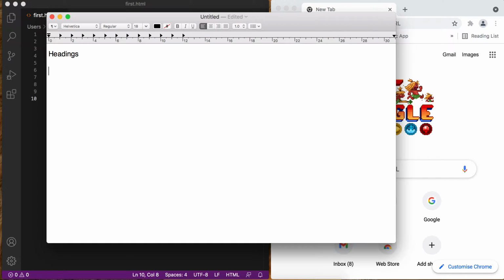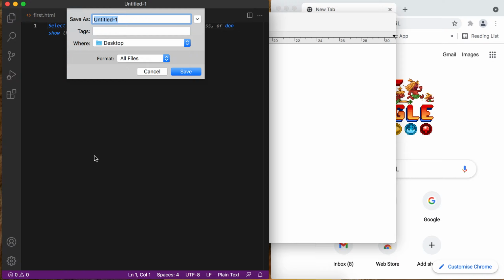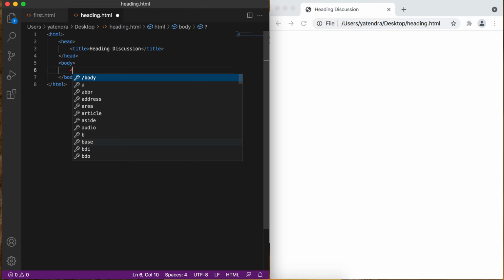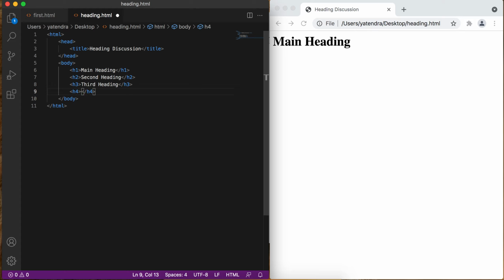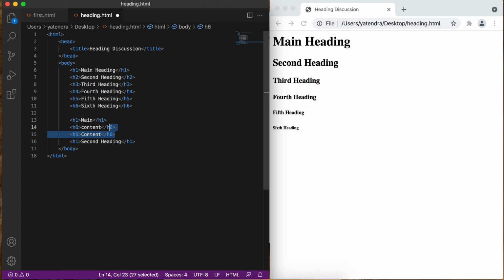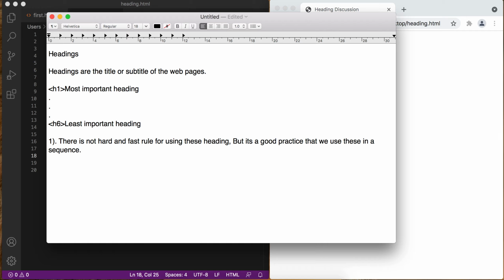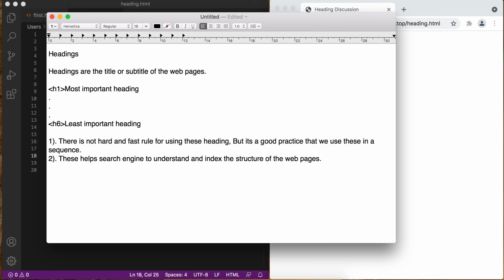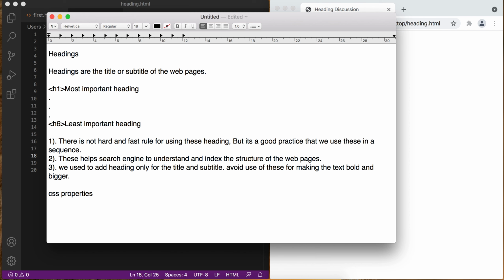Set titles in different size h1 h2 h3 h4 h5 h6 | HTML Headings | Let's Learn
Learn HTML
HTML Headings
HTML Basics